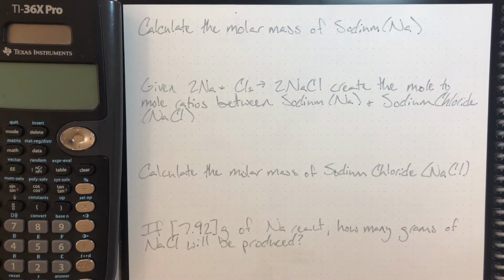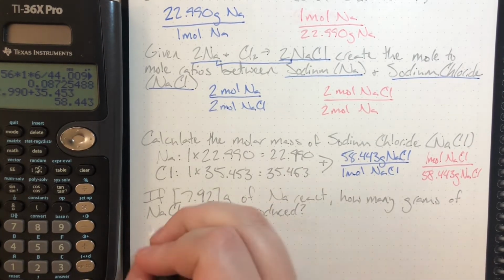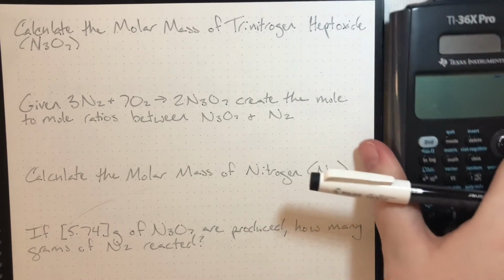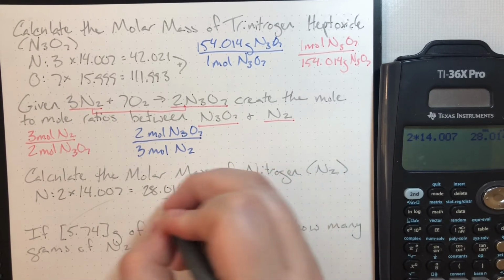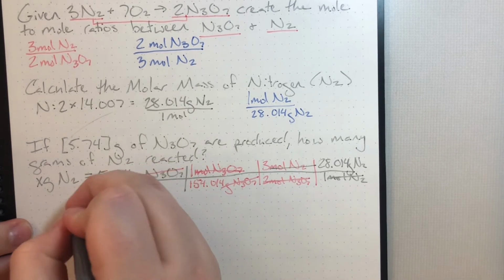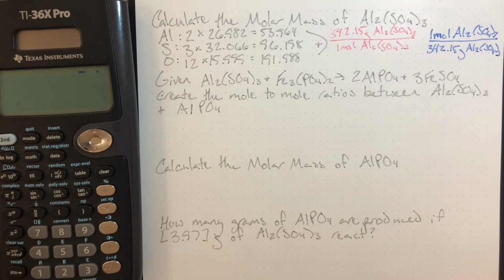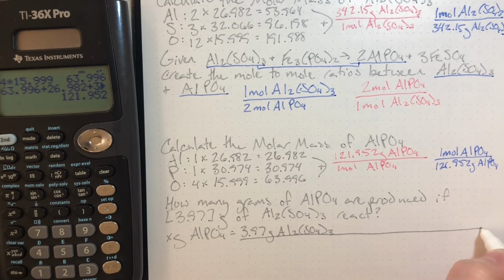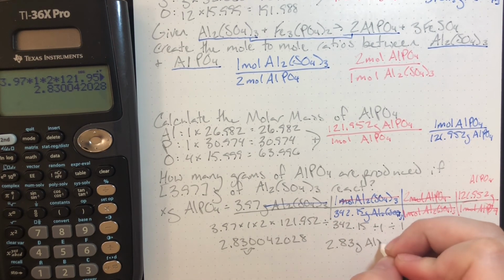Mass to Mass Practice - BLEND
Completing all of the mass to mass calculation practice problems from BLEND